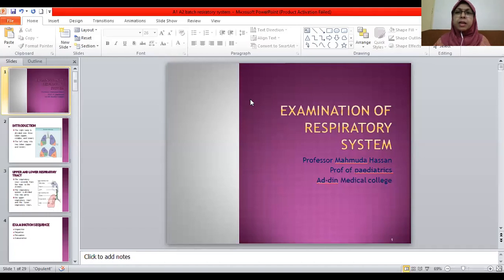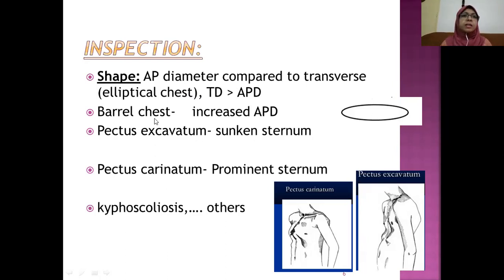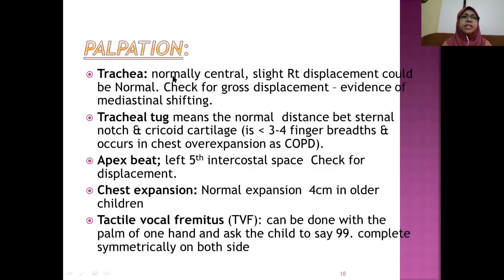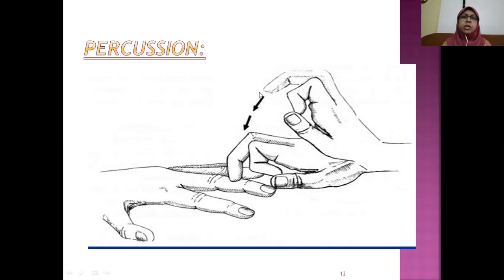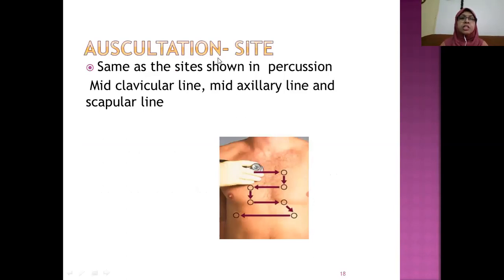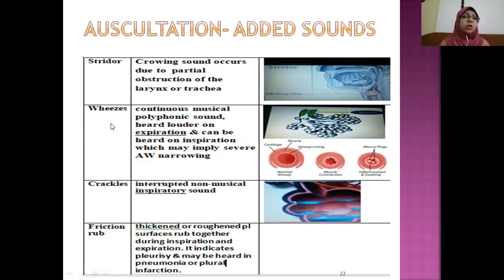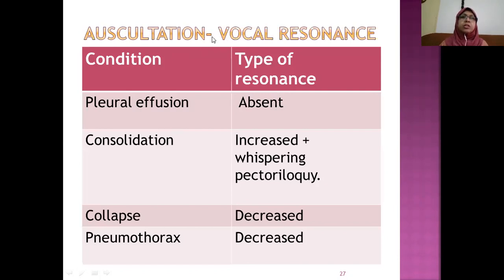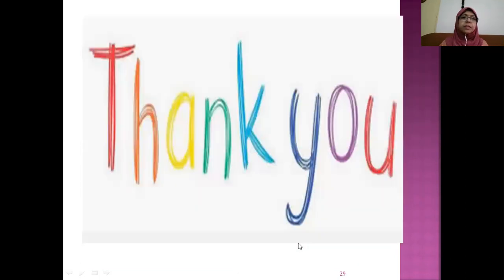Examination of Respiratory System on pediatrics by Professor Mahmuda Hassan